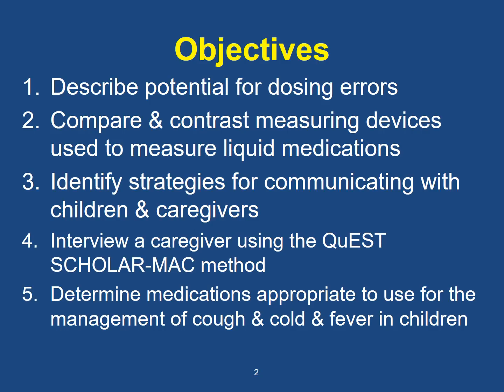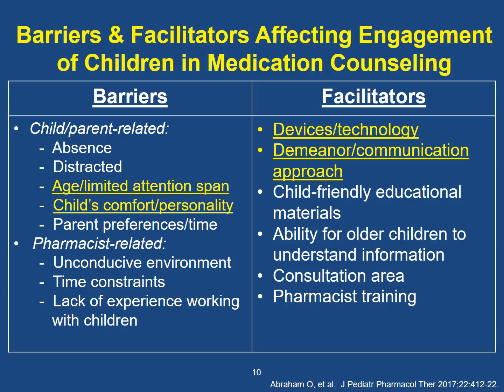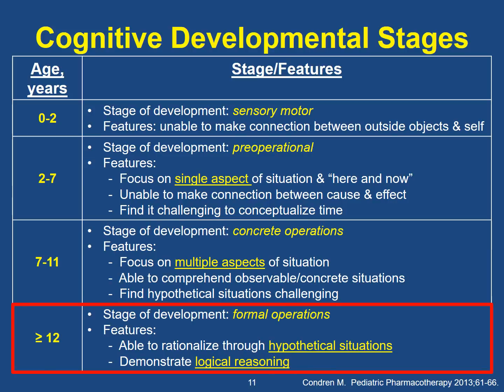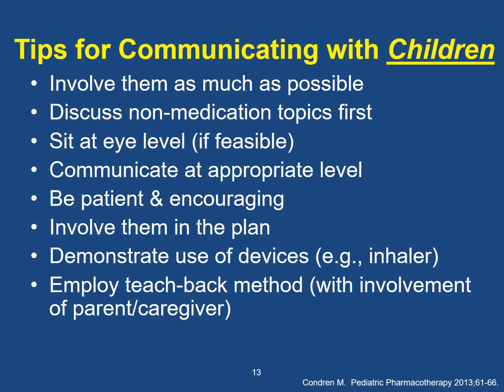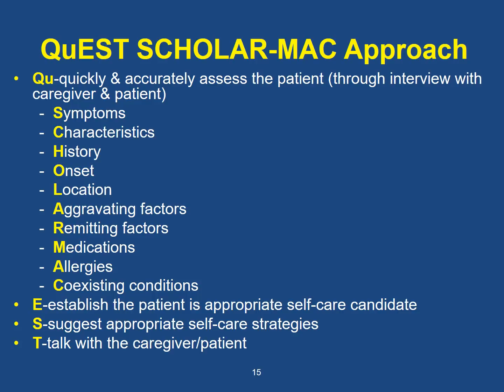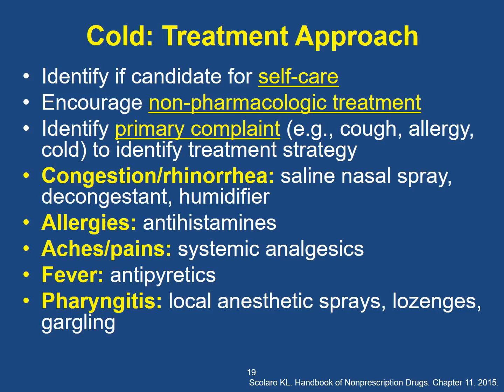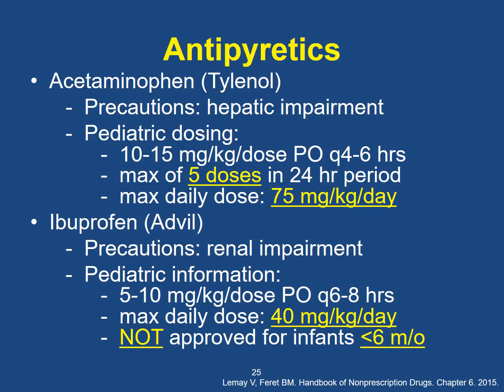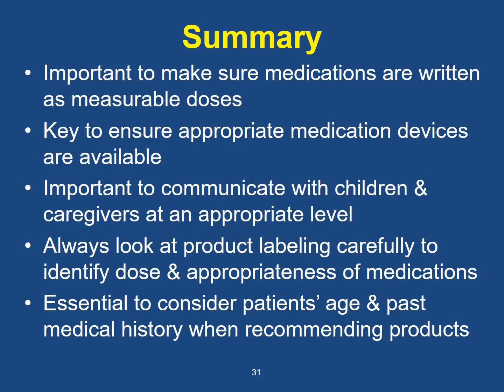Cough and Pediatric Considerations FINAL Recorded